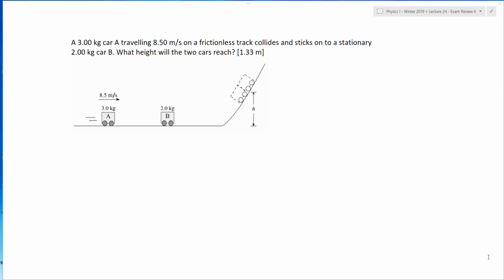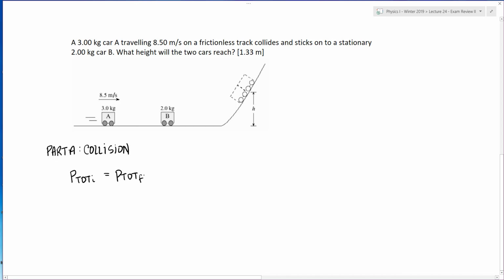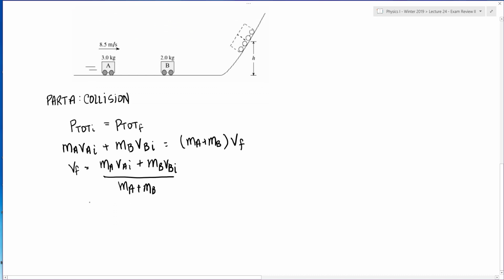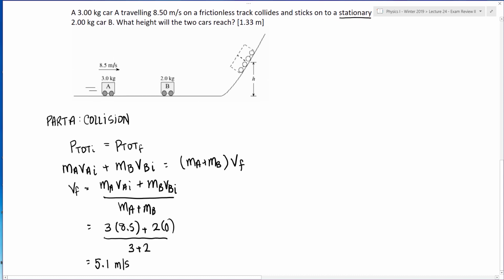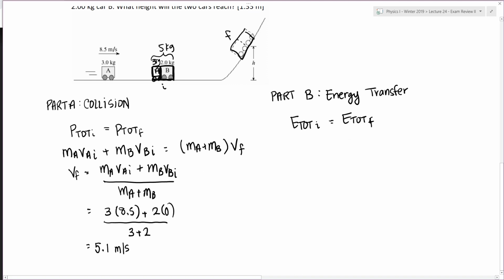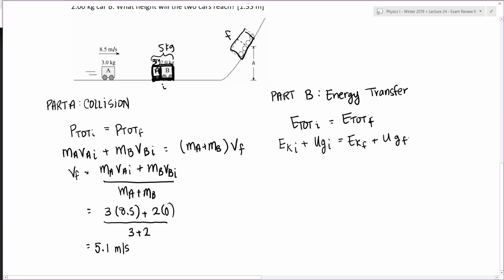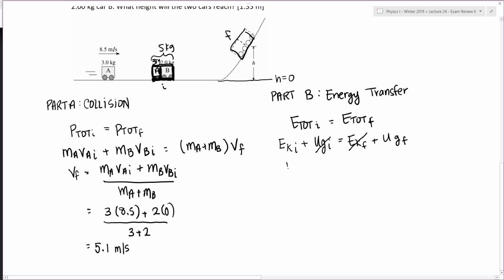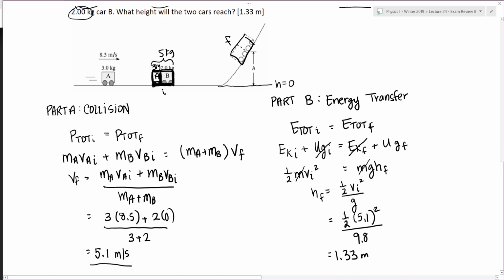L24Q18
Physics I Exam Review Question